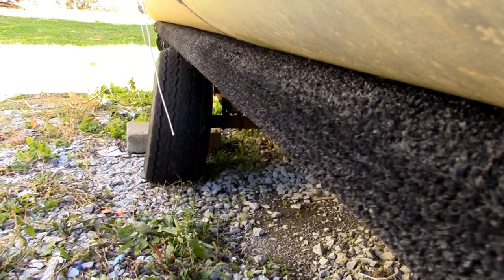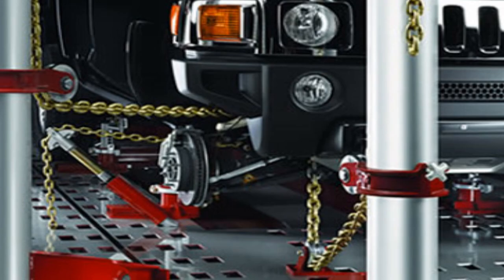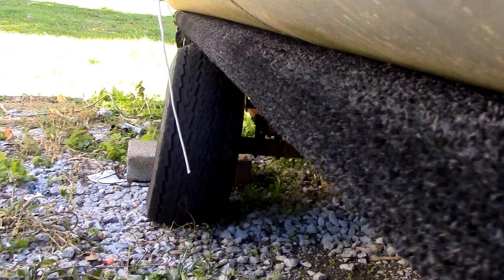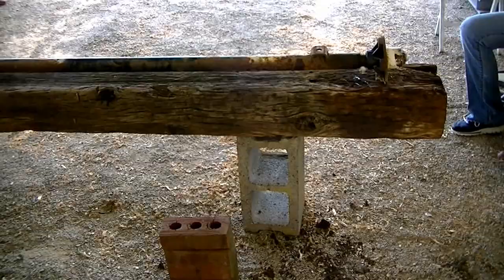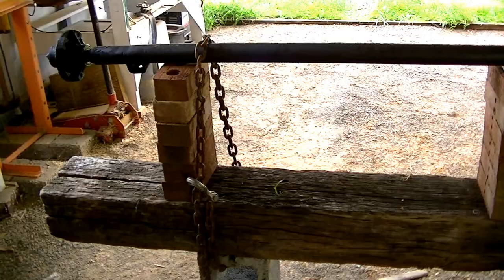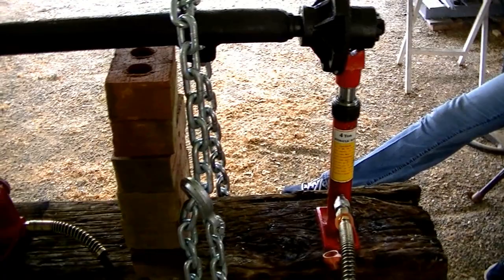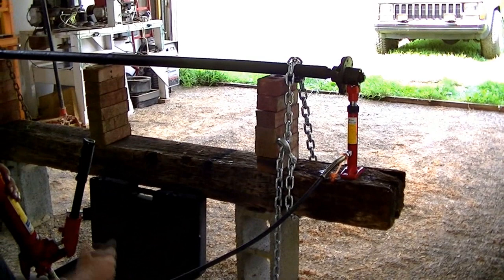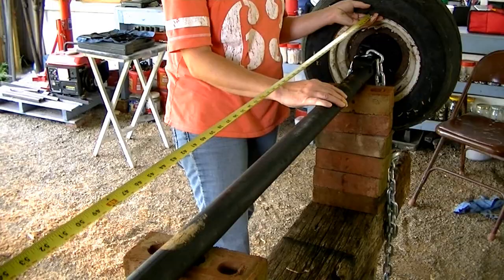Ep.15 - Straightening Our Bent Boat Trailer Axle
Straightening our bent boat trailer axle is something we've been putting off since we bought the boat over a year ago. We used an old railroad tie as a straightening platform. With a little help from a Porta - power and a few chains, we were able to straighten the axle with no problem.